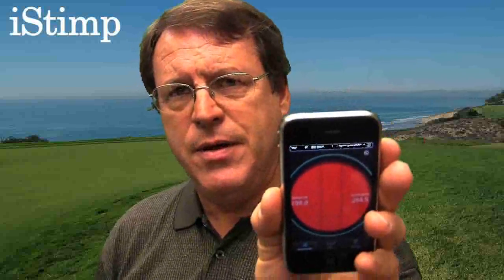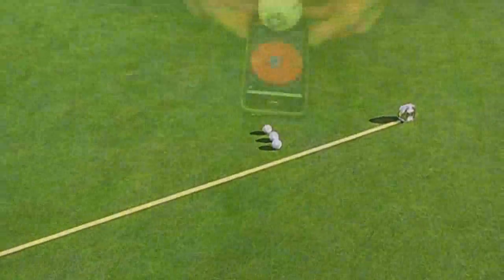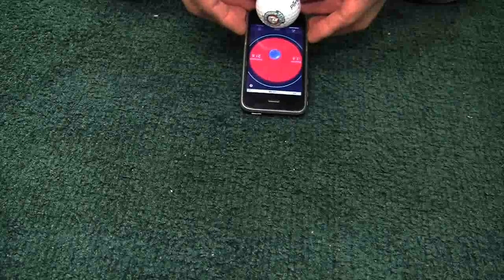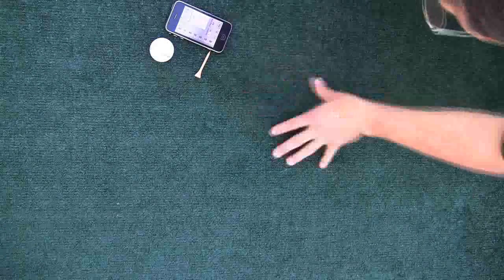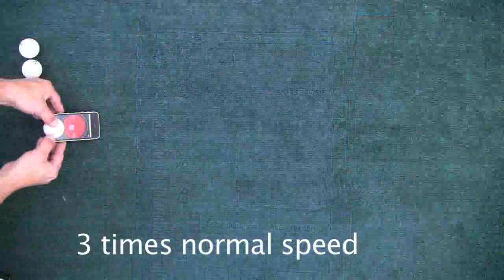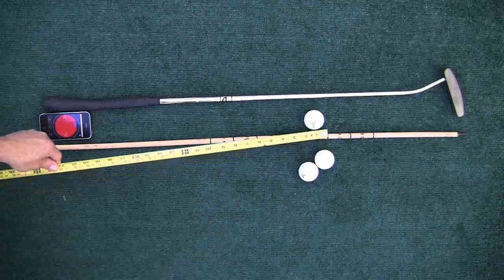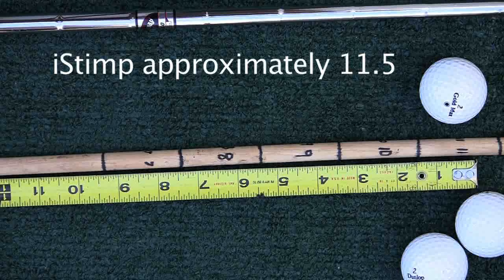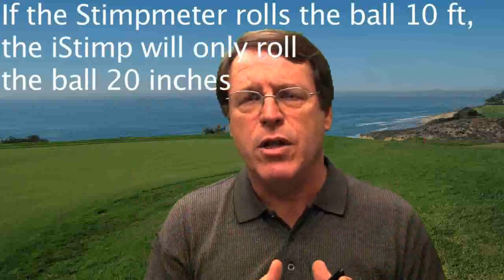The iStimp: For better or worse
Although not the goofiest iPhone application on the web, the new iPhone application known as the iStimp poses some interesting problems. In this video, PACE Turf's Dr. Larry Stowell discusses the issue of accuracy (can an iPhone really accurately measure greens speeds?) as well as the potential for slower play if golfers insist on taking the 6 to 8 minutes needed to get their own personal iStimp measurement.

We encourage you to embed this video on your golf course or association or other website.